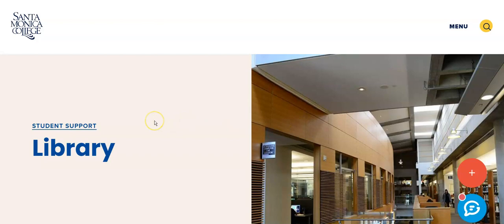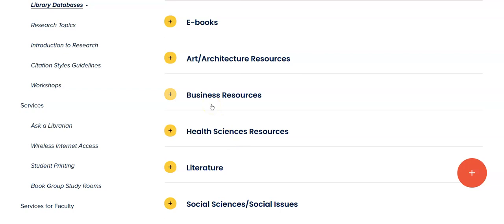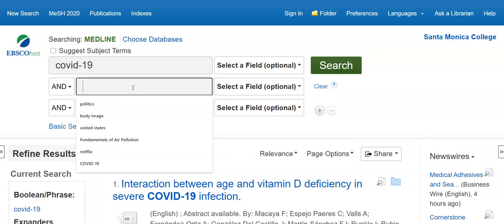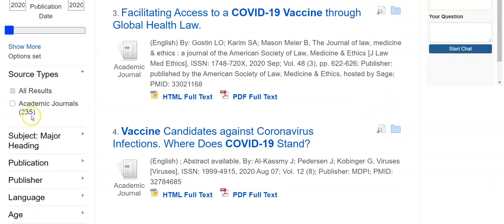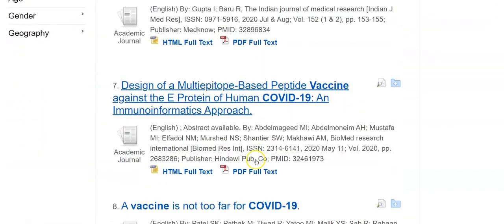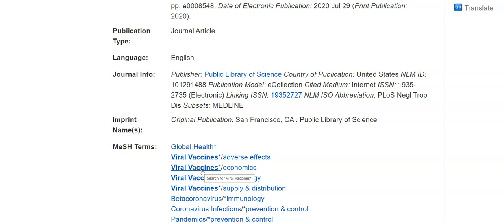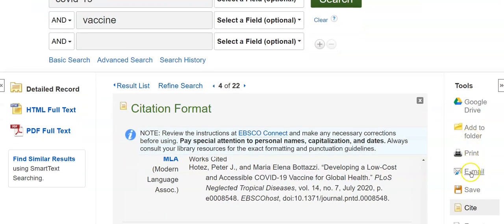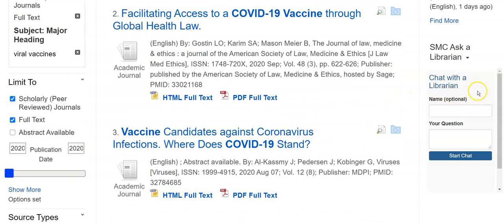Medline tour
An exploration of the Medline database at Santa Monica College, excellent for research questions concerning health and the medical fields.